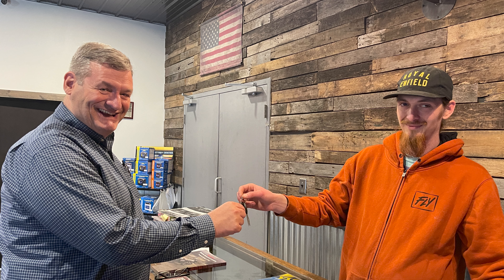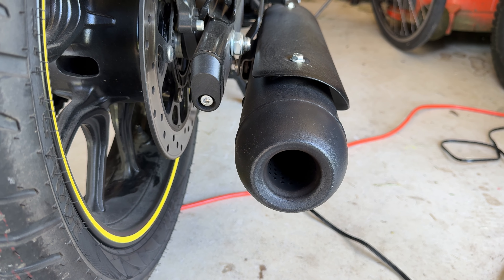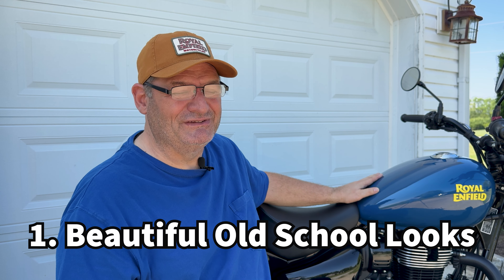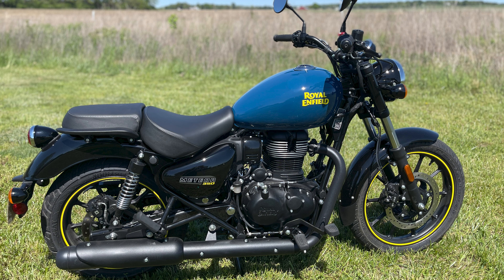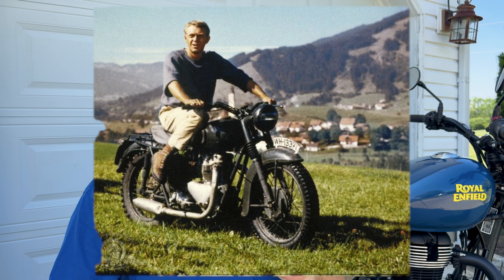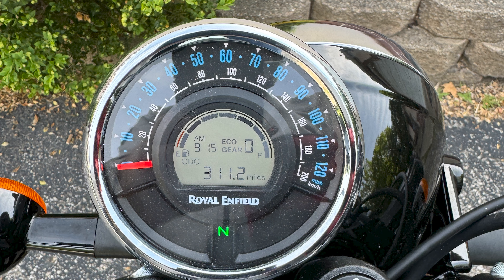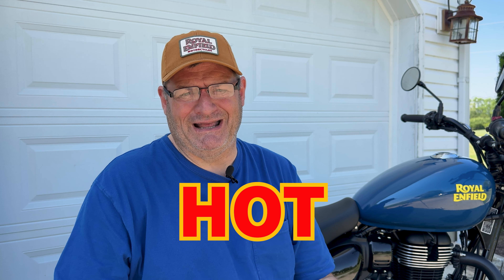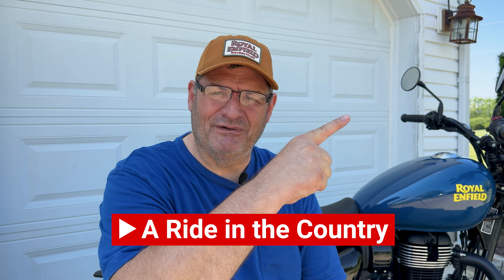Five Things I LOVE about my Royal Enfield Meteor 350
I bought a 2023 Royal Enfield Meteor 350 about a month ago and I have ridden it 311 miles. It is time for the first service per the Owners Manual. It seems like a natural time to tell you the 5 things I love about this motorcycle so far. Some of them may surprise you!